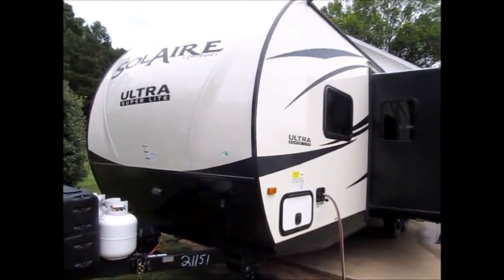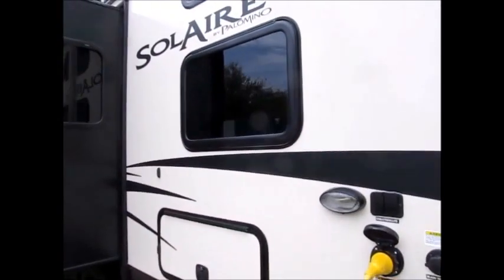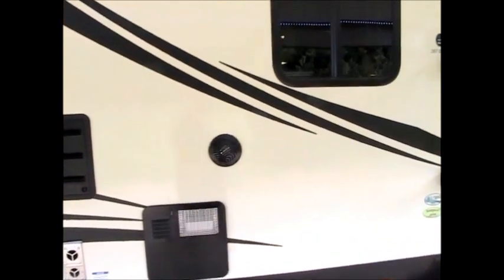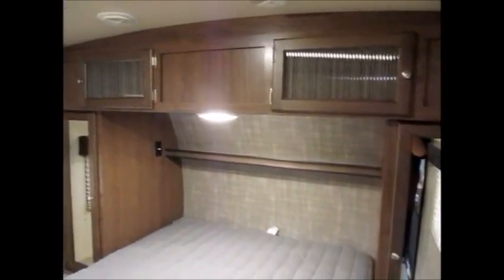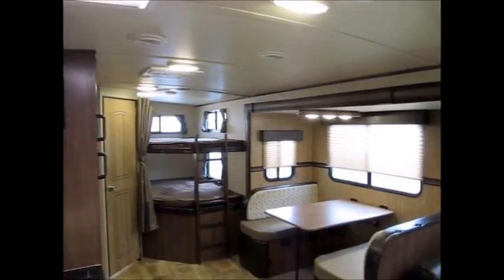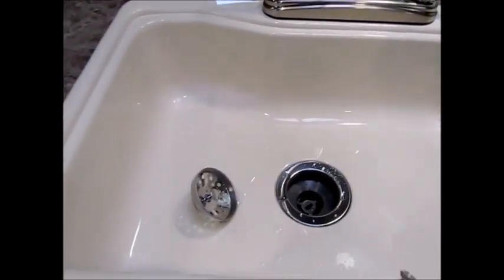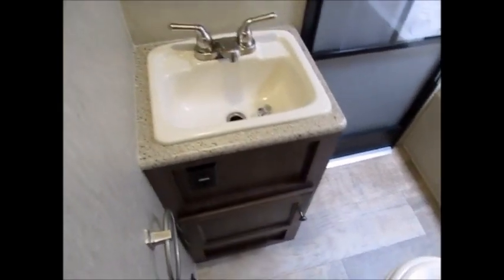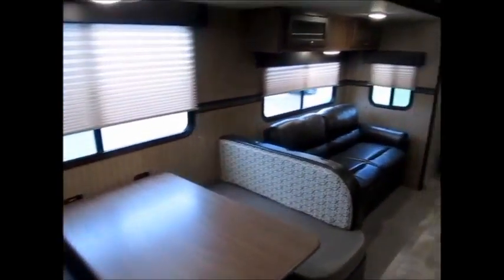SOLD 2017 Palomino Solaire 267 BHSK $22900.00